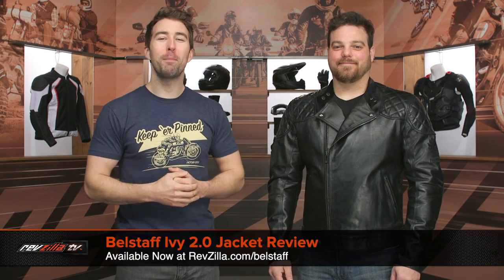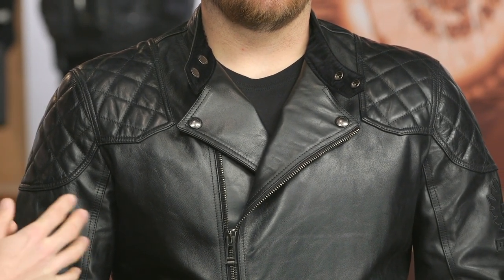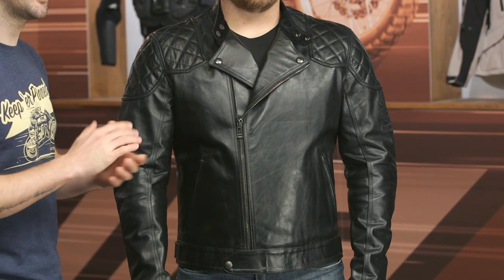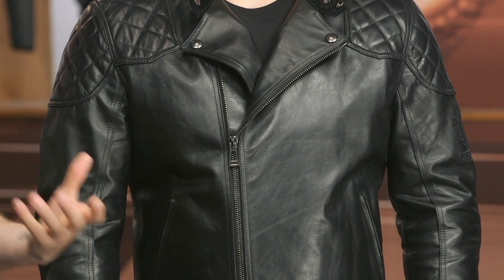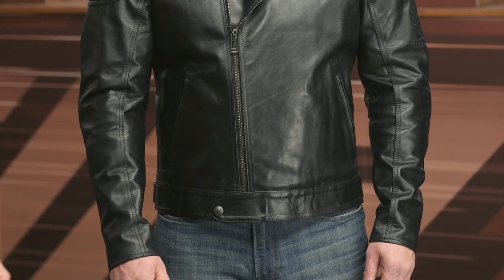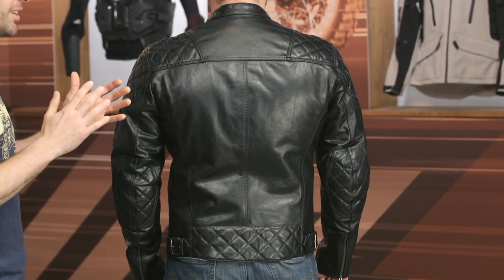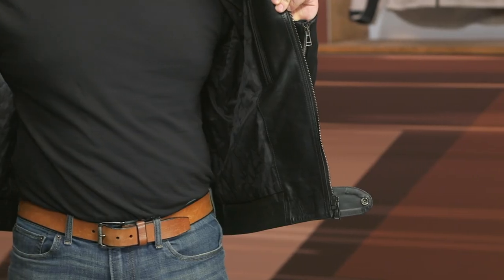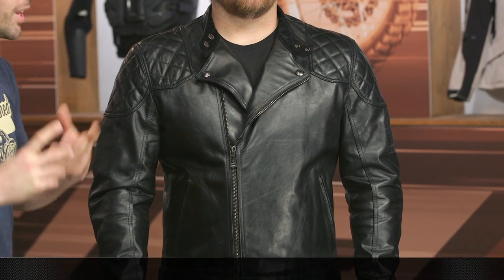Belstaff Ivy 2.0 Jacket Review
For riders looking for a premium, classically styled leather jacket, the Belstaff Ivy 2.0 Jacket is for you. Designed with beautiful bull leather, vintage nickel hardware, and a viscose lining. With CE removable armor at the shoulders and elbows, this jacket is designed to be fashionable and protective.